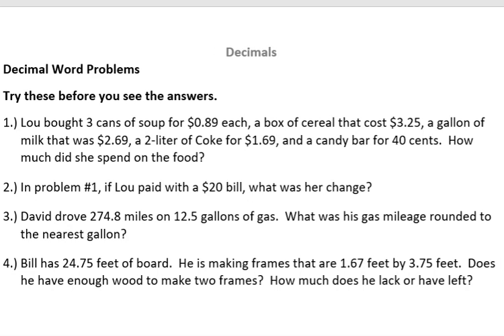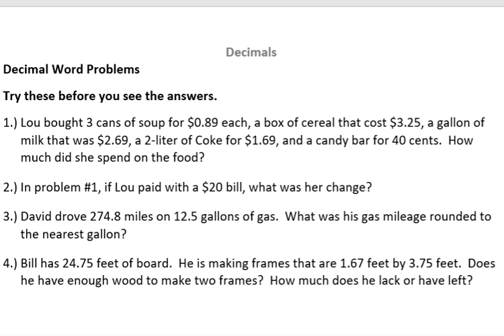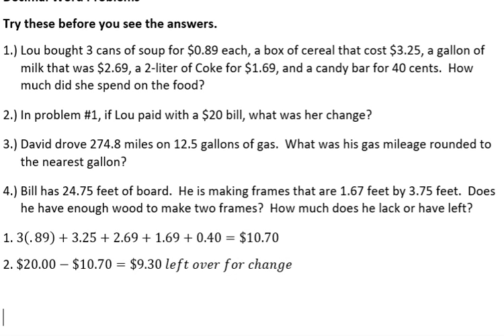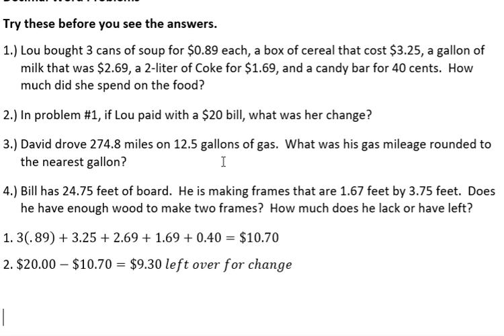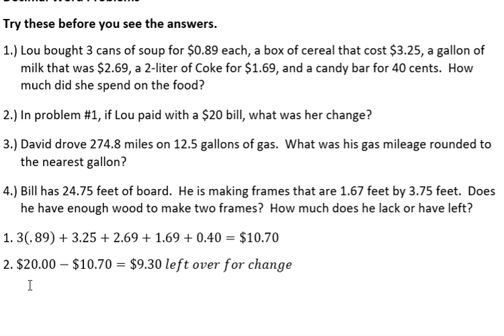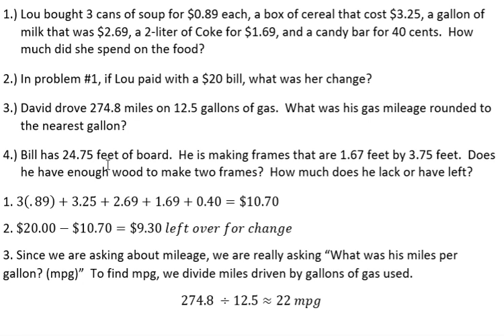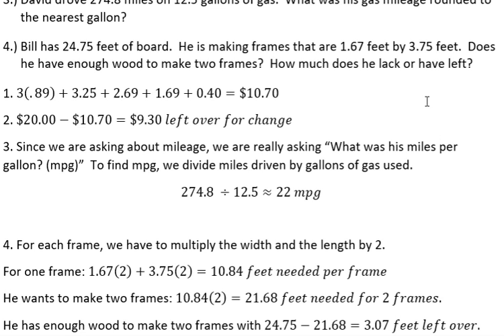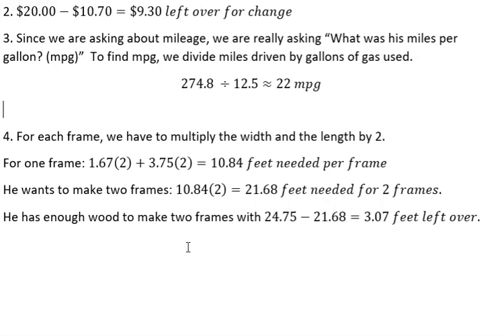Decimal Word Problems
Practice solving word problems using the basic operations that contain decimals.